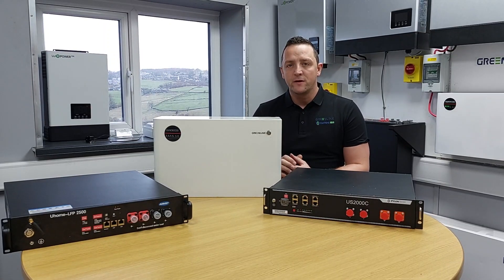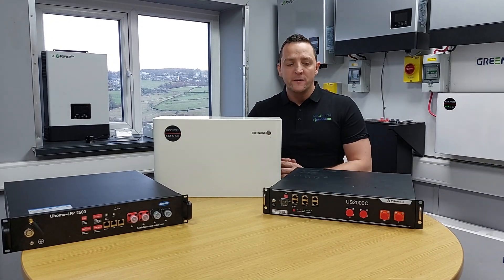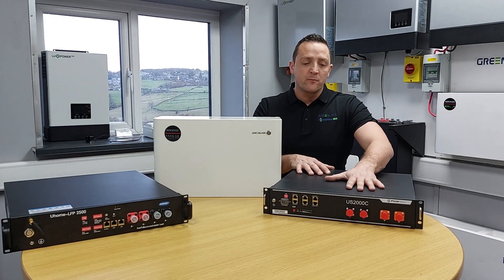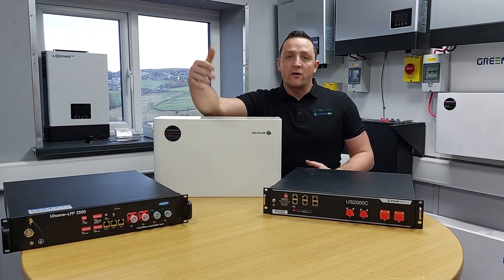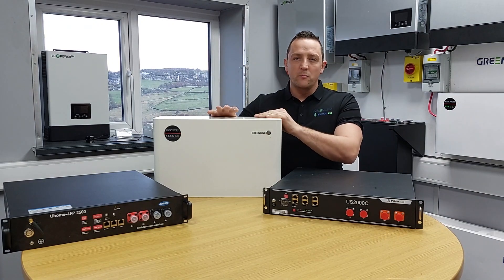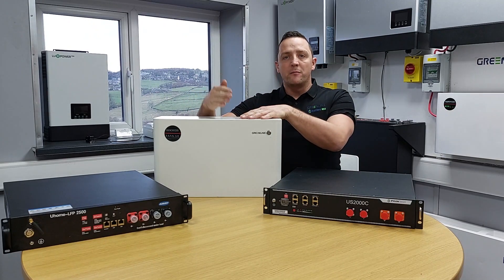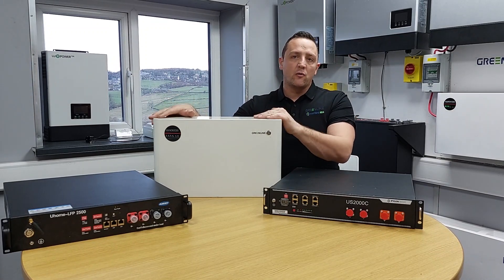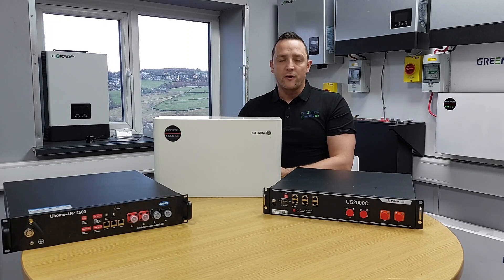Battery Charge & Discharge Rates In Cold Weather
This video tells you about what happens in cold weather to the charge and discharge rates of lithium batteries